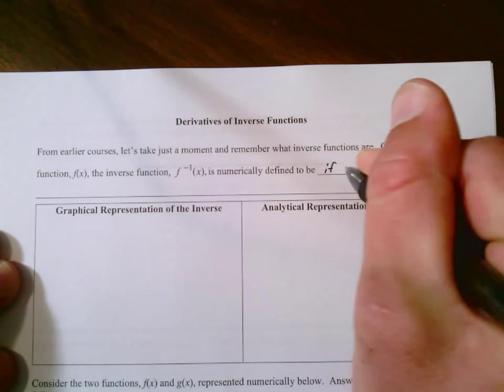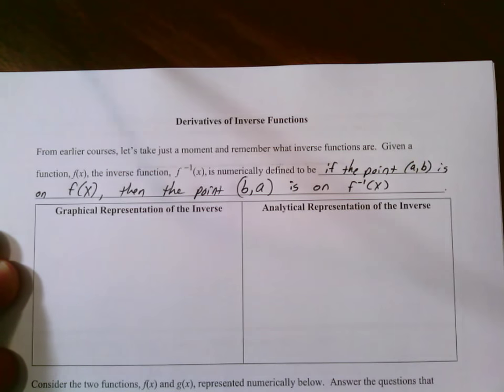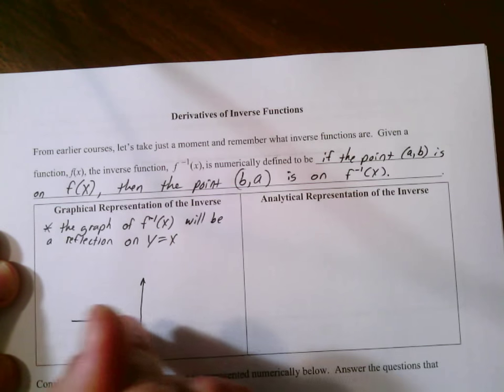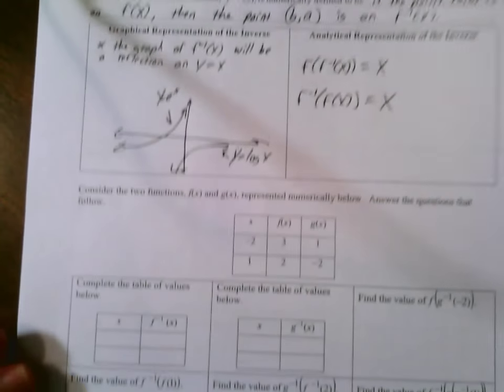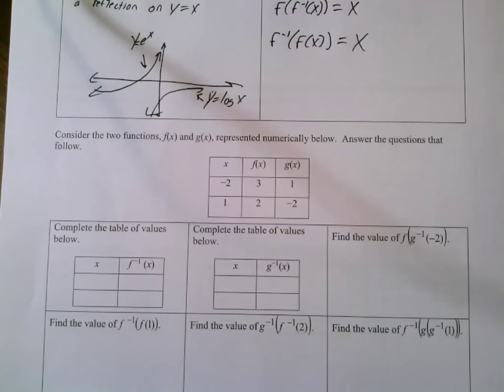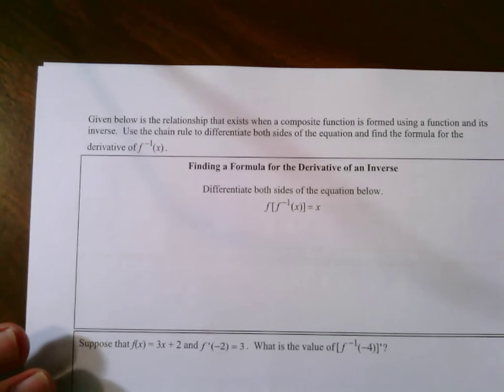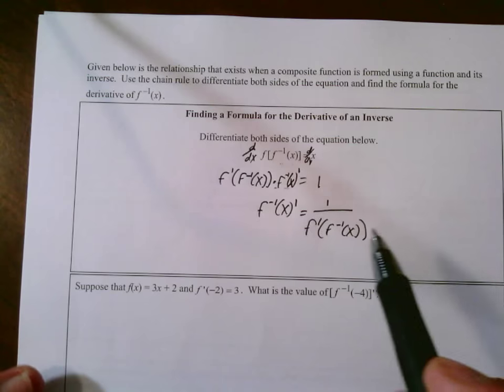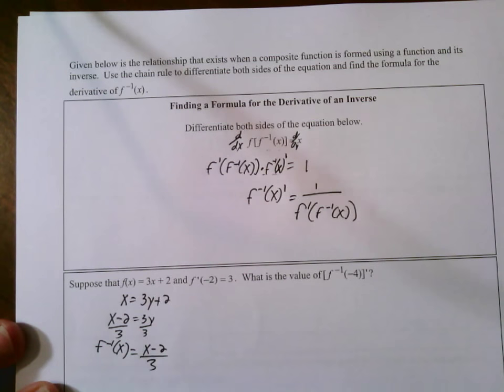INVERSE DERIV JHEN